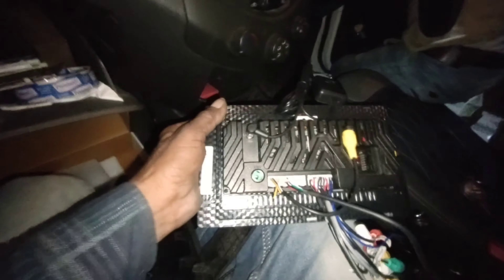Chevrolet Beat music system Android 9" in install #7678520764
Chevrolet Beat Android 9"inch Fiting like karo follow karo